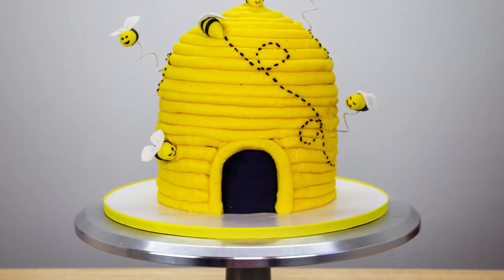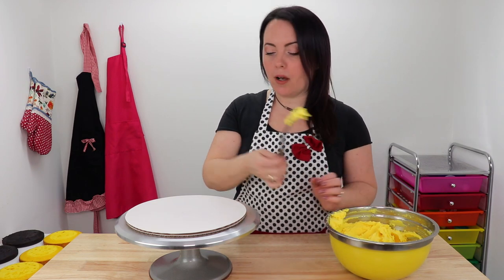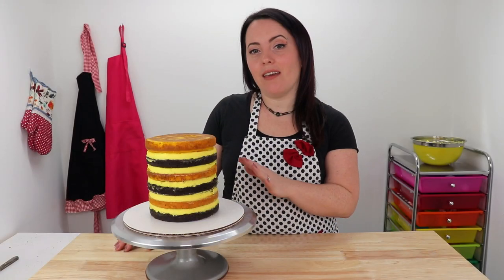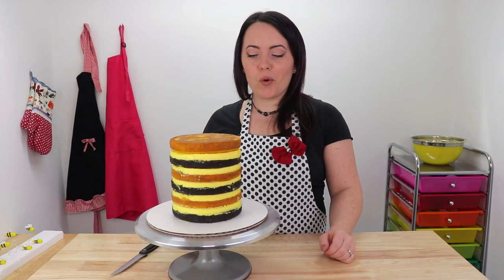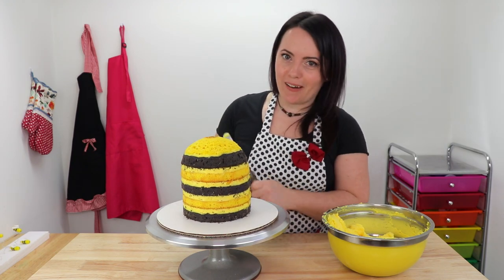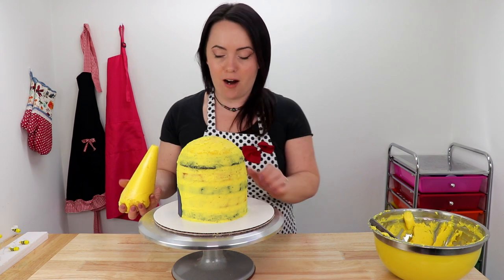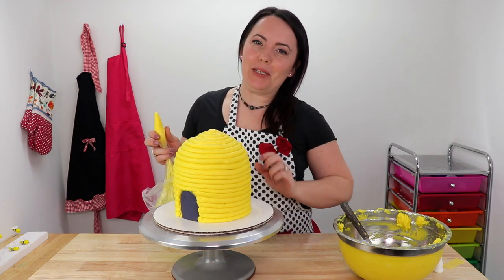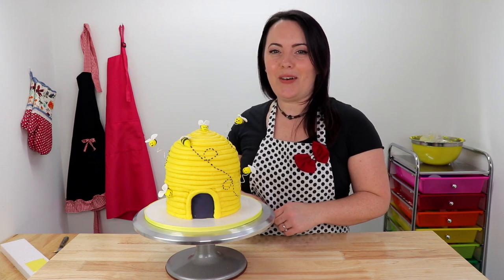Bee Hive Cake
Today will be making a super simple and easy Bee hive cake. Covered in delicious buttercream from top to bottom. This one was made for my very own mom a bee, but it would be sure to be a hit with any bee / cake lover.

All links lead to Amazon.ca or Amazon.com